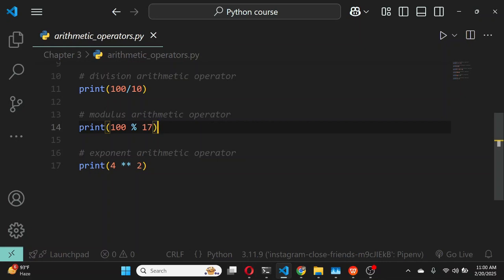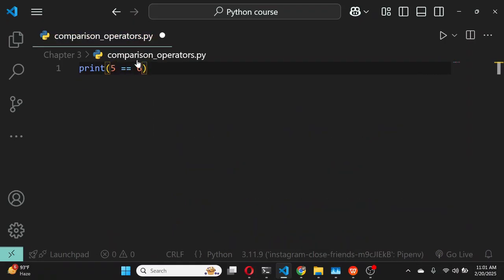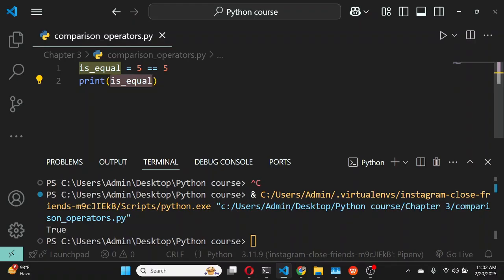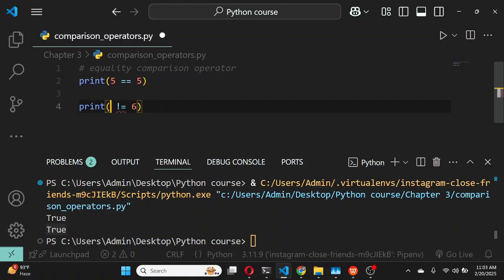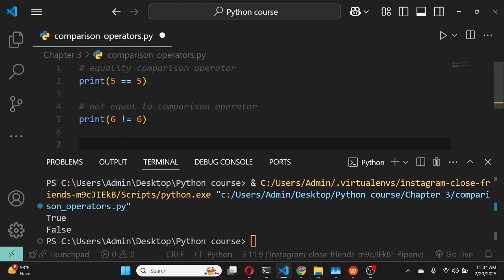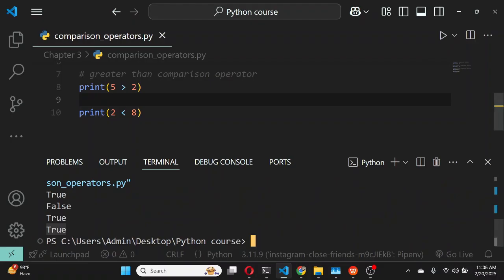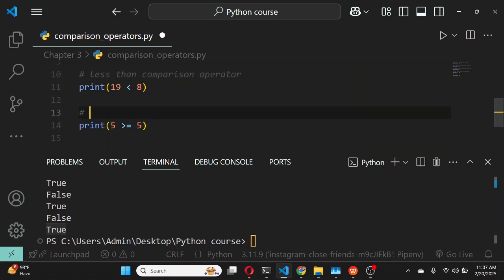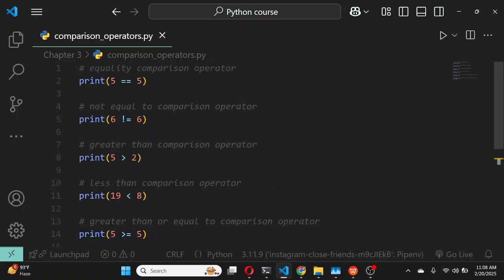Python for Beginners — Part 13: Comparison Operators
Learn how to compare values in Python using comparison operators
These operators are essential for making decisions in your programs.